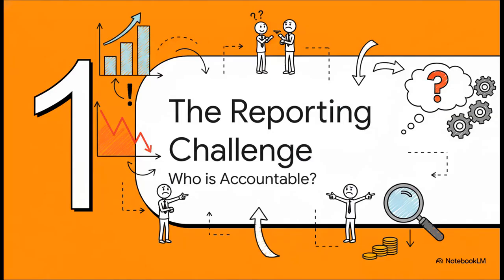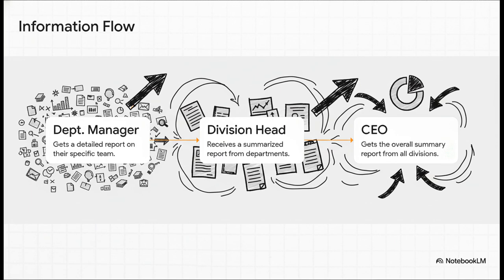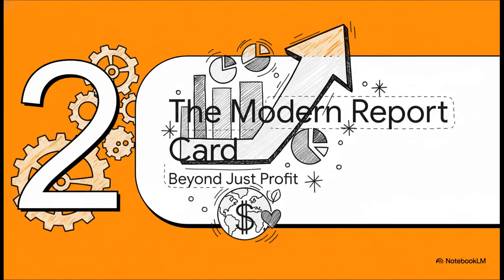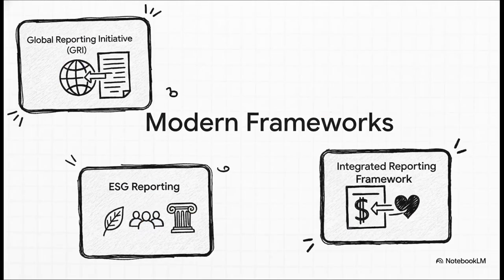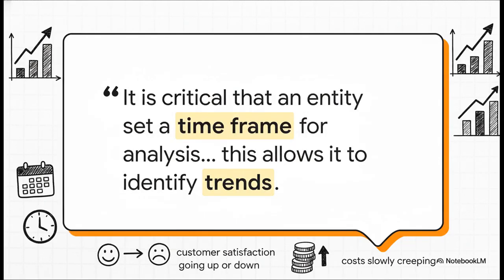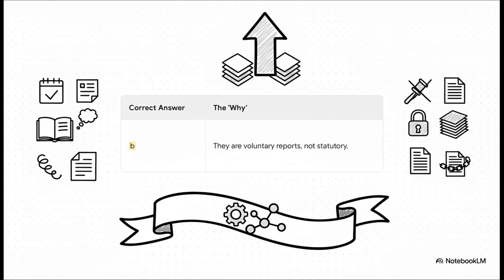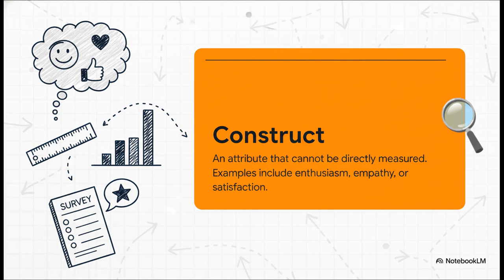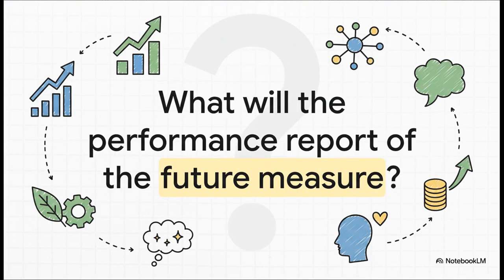CA Final SCMPE – Performance Reporting Complete Chapter | ICAI-Part- 4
📌 Preparation of Performance Reports – CA Final SCMPE | ICAI Module Based Revision Series

📚 CA Final SCMPE (Strategic Cost Management & Performance Evaluation) – Preparation of Performance Reports | May 2026 / Sept 2026 / Jan 2027

This video is part of a complete, ICAI module-based revision series for the chapter “Preparation of Performance Reports”, designed strictly as per ICAI study material sequence.

📌 What you’ll get in this series:
✔️ Complete ICAI module coverage of Performance Reporting
✔️ Clear understanding of Responsibility Accounting
✔️ Role and importance of performance reports
✔️ Step-by-step process of preparing performance reports
✔️ Types of performance reports (Variance, Trend, Status, etc.)
✔️ External reporting frameworks (TBL, GRI, ESG, IR)

🧠 How to use this series effectively:

* Focus on concepts + practical understanding
* Revise before exams for maximum retention

🔥 Topics covered in this chapter:

* Performance Management System
* Responsibility Accounting
* Performance Reports & their Role
* Aspects in Preparation of Performance Reports
* Types of Performance Reports
* External Reporting Frameworks
* Analysis & Action based on Reports

🚀 Why this series is different:

* Strictly aligned with ICAI module
* Focus on logic + practical application
* Helps in solving theory + case-based questions
* Designed for fast revision before exams

📌 SCMPE is not theory — it’s decision-making logic 💯